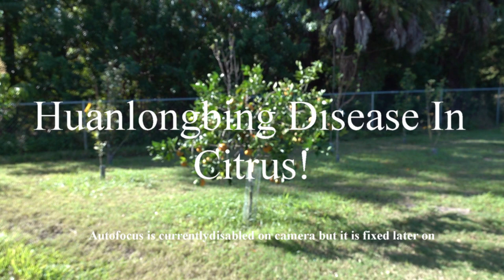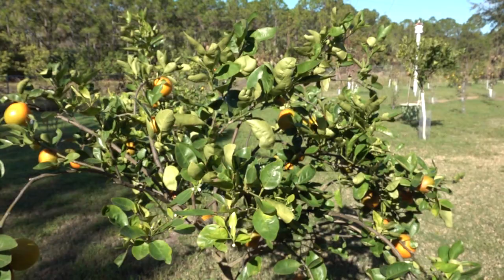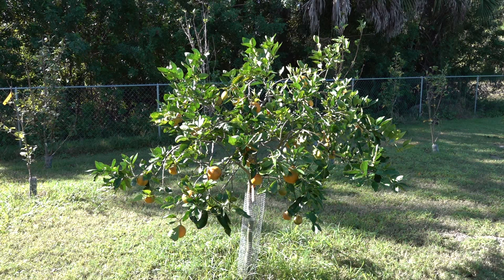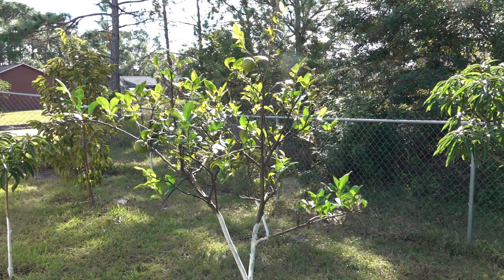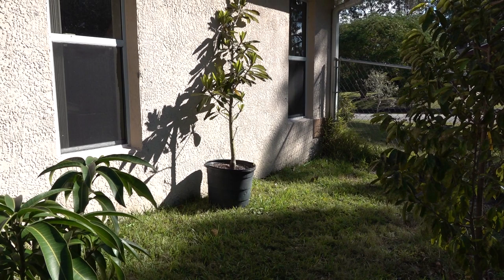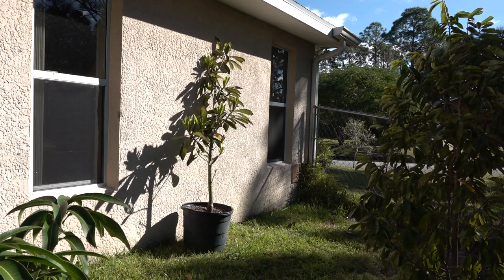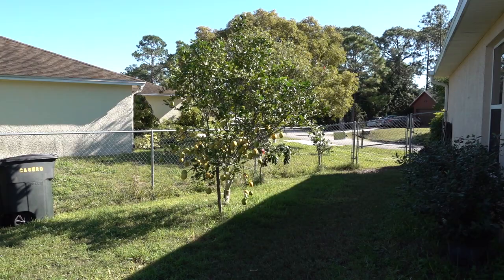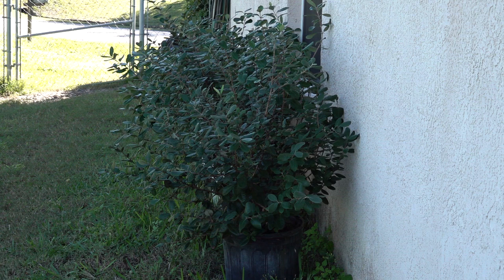Florida Citrus Greening Tangelo Movie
The effects of Huanlongbing disease in citrus!